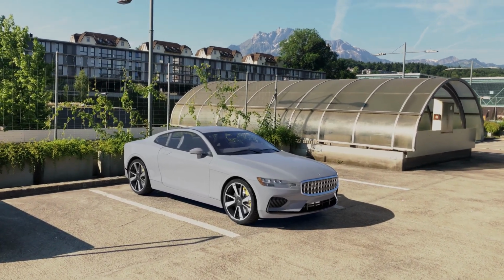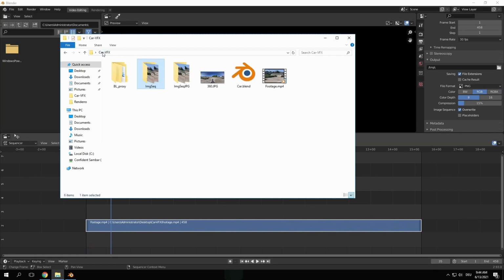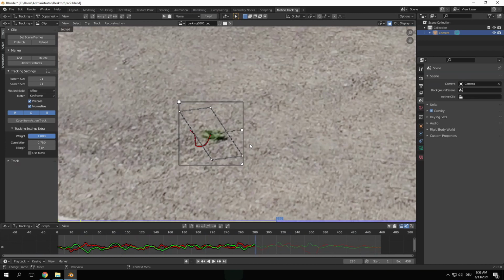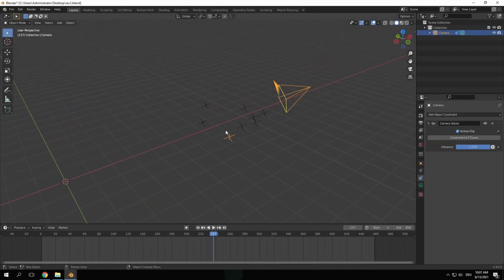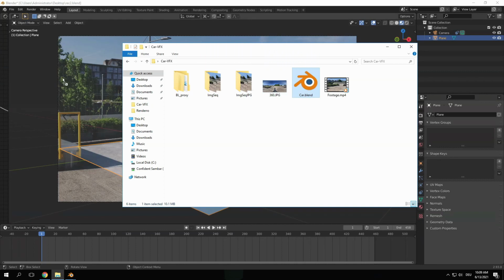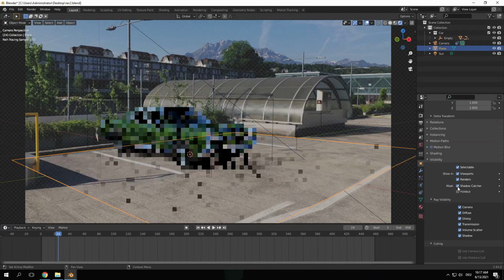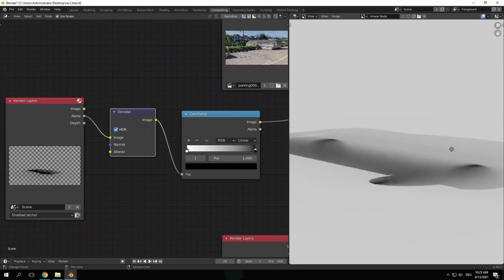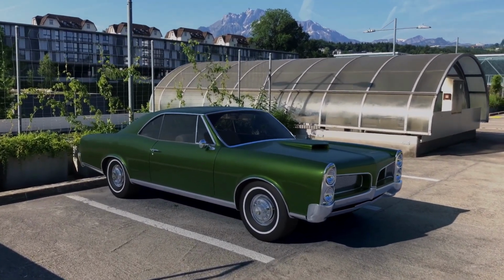Add Cars to your Videos with Blender! (VFX on a Cloud Computer)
In this Blender tutorial I demonstrate step by step how you can integrate a 3d model of a car into your video. I'm also giving a brief introduction to cloud computers and finish this whole project on a machine from Renderro. You don't have to use a virtual PC to follow along, however you can get a free trial and $10 of credit to level up the performance of your computer! for more info.

Timestamps:
00:00 Intro
00:58 Renderro Setup
04:51 Convert Footage to Image Sequence
08:57 Blender Setup & Camera Tracking
20:04 Camera Solve & Scene Setup
31:10 Import Car
34:11 Light & Reflection Setup
40:08 Shadow Catchers & View Layers
43:43 Rendering
45:37 Compositing
53:17 Animation Rendering & Image Sequence to Video File
56:37 Outro